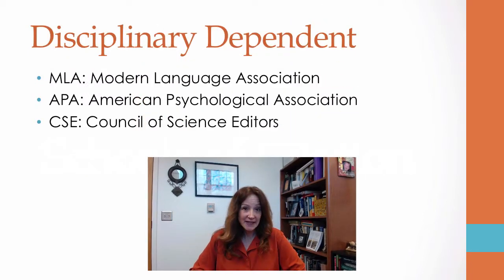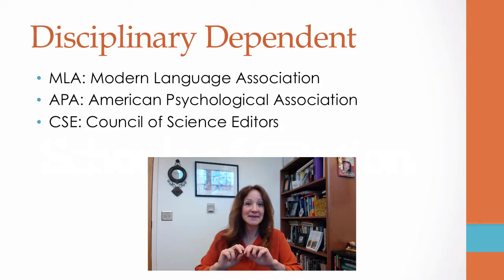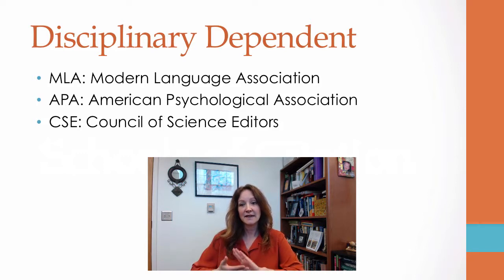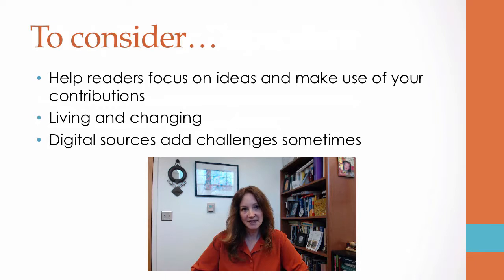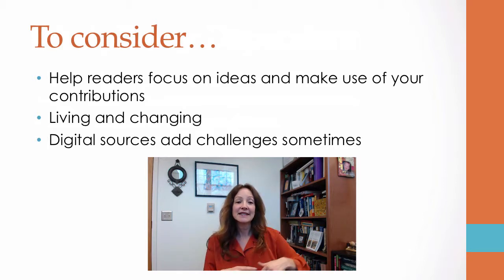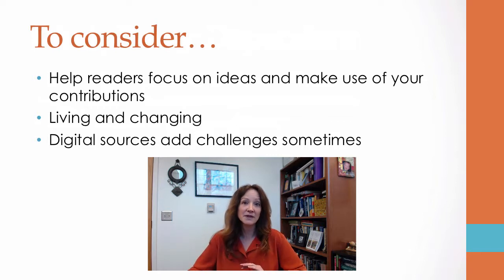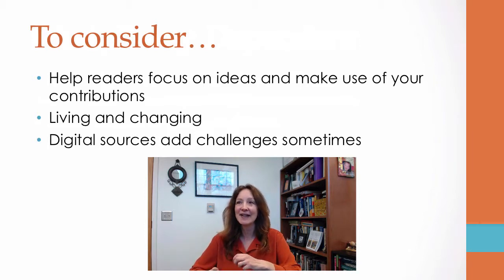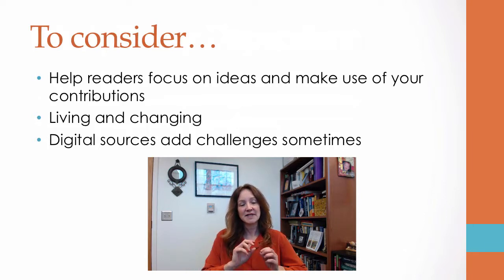DukeWrites Suite ~ Schools of citation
This DukeWrites Enrichment Suite video introduces you to citation practices across disciplines. Created by the Thompson Writing Program of Duke University (2017) and director Denise Comer.